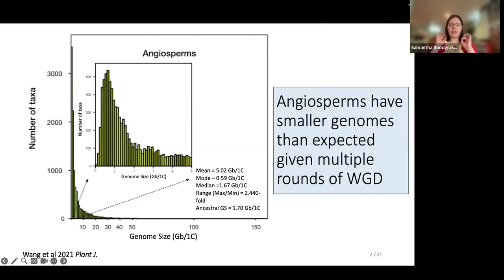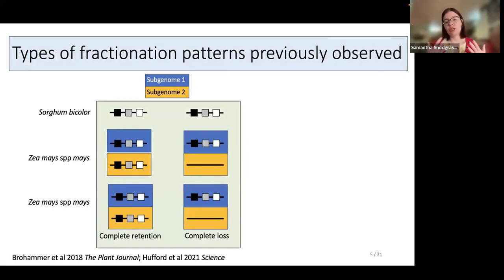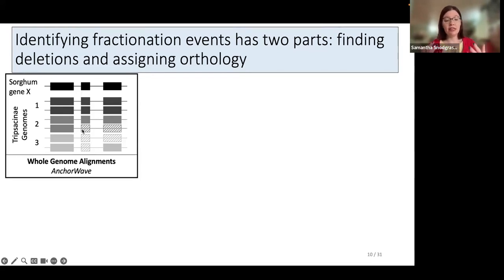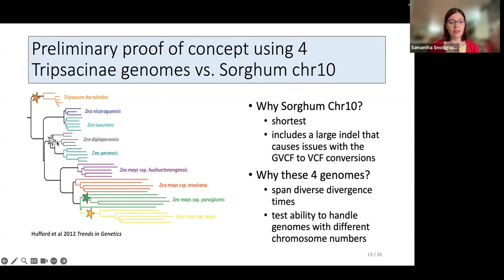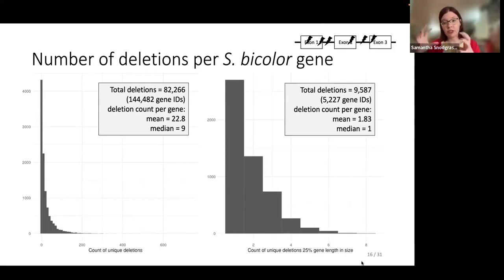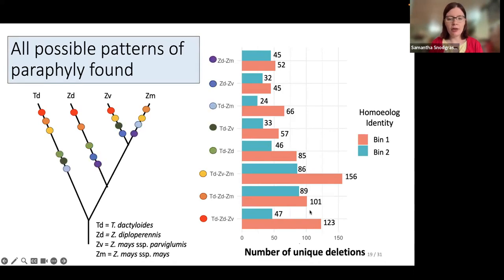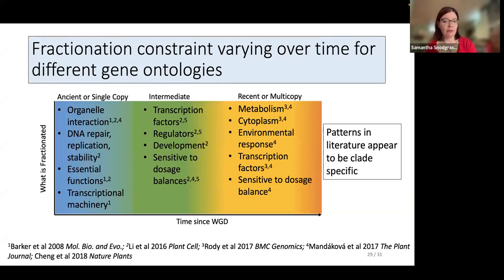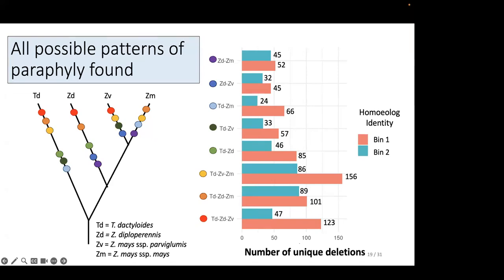Sam Snodgrass: Fractionation in the Tripsacinae